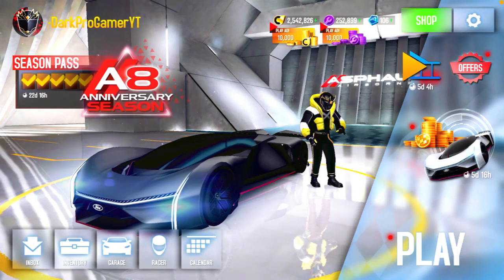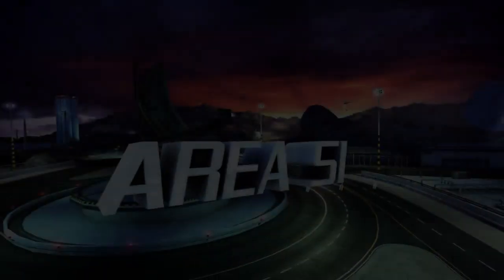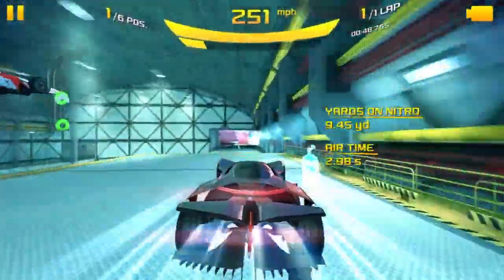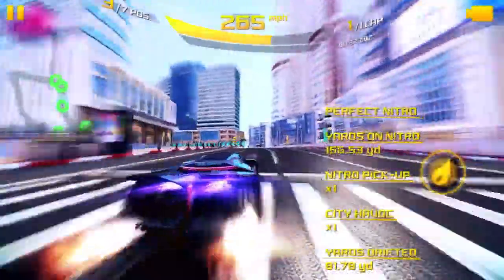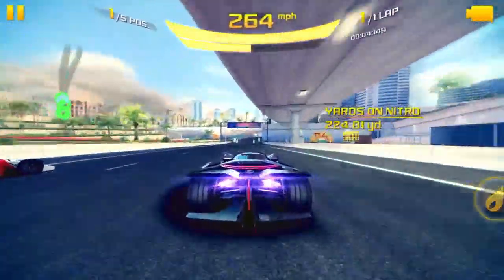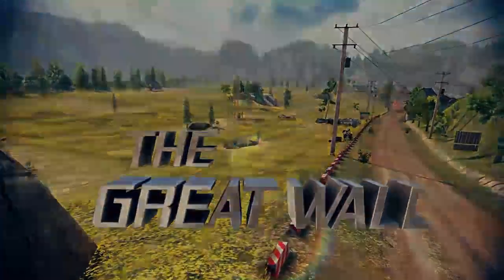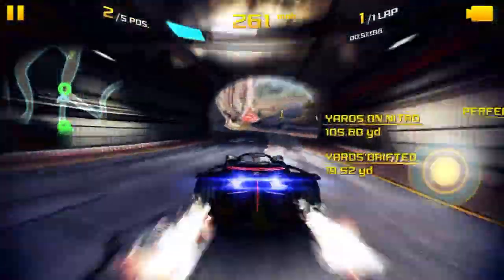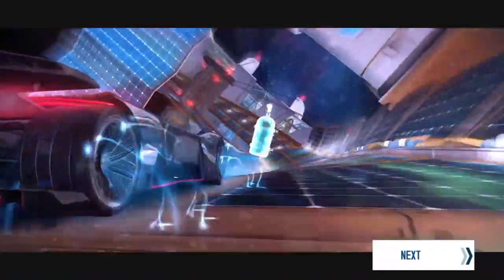The Godzilla of cars?! Team Fordzilla P1 (Rank 1592 MP tune review) EP.1 - Pt.1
In this video, I review my 1592 tuned Team Fordzilla P1 to prove how strong it is in mp. I'd like to thank Supper Speed for joining me for the review was awesome having you there!!